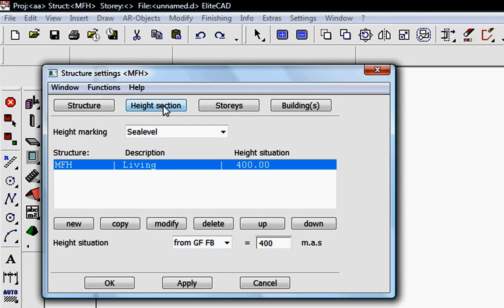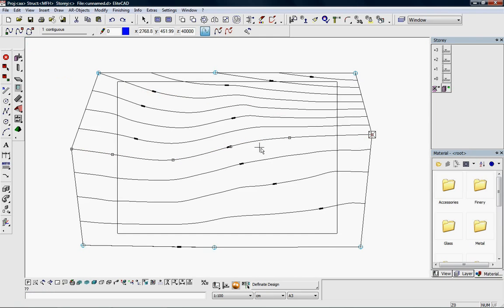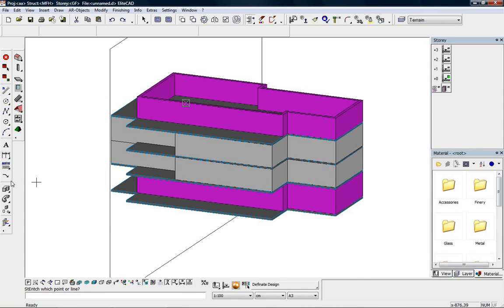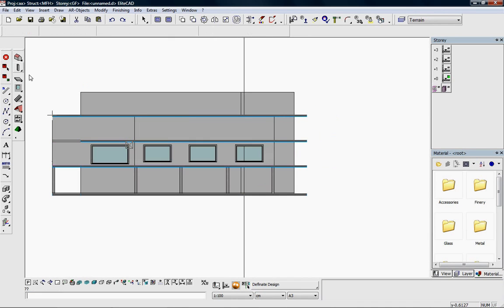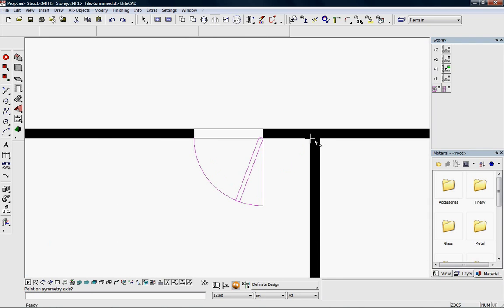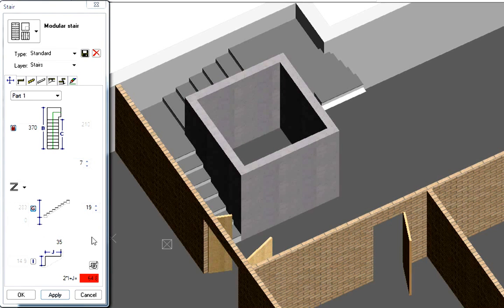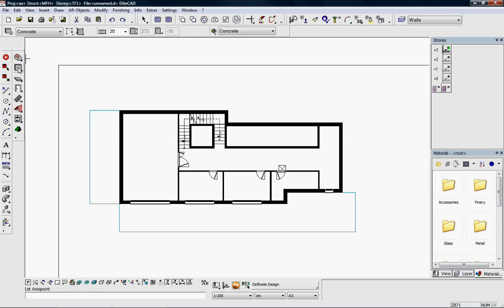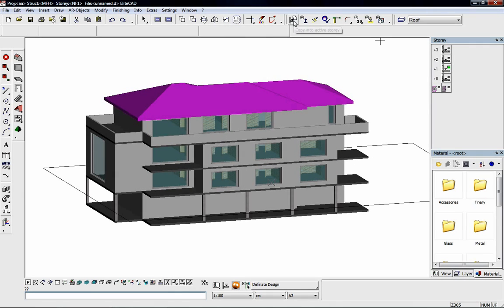parametric building design with EliteCAD / part 1